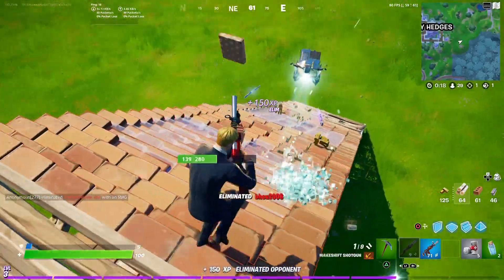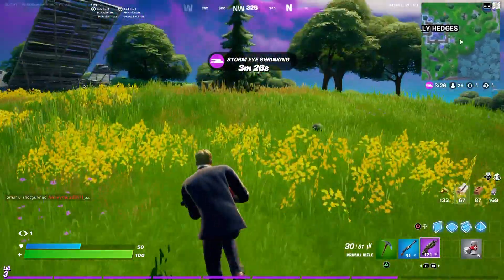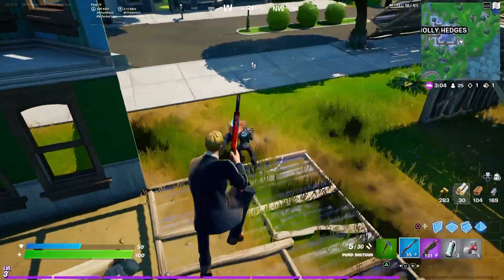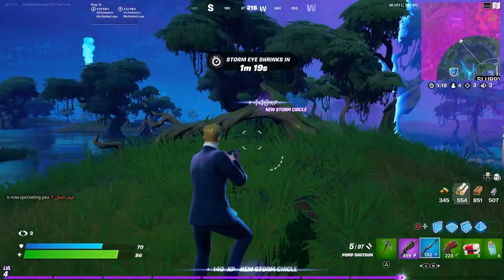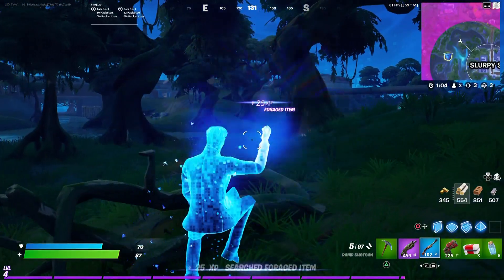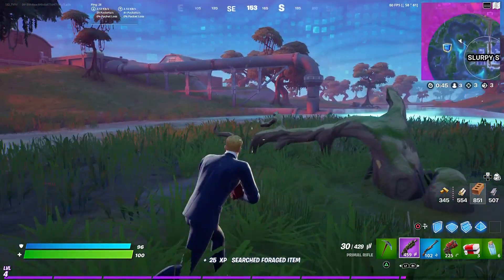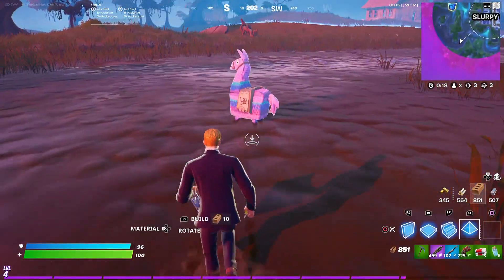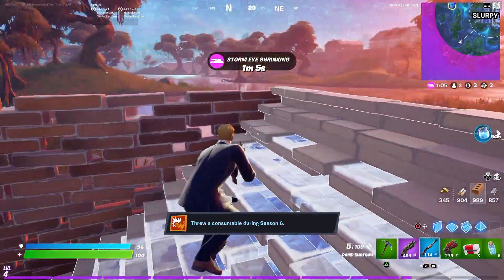John Wick Skin Return Date In Fortnite Item Shop! (When Is John Wick Skin Coming Back To Fortnite)